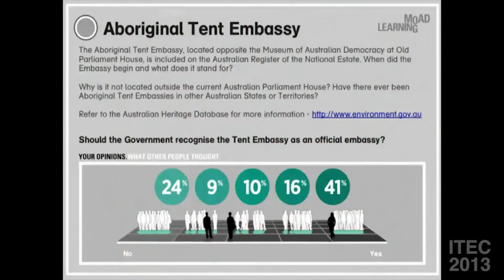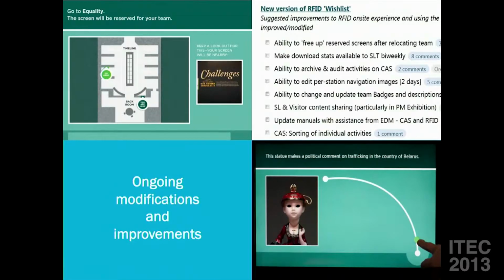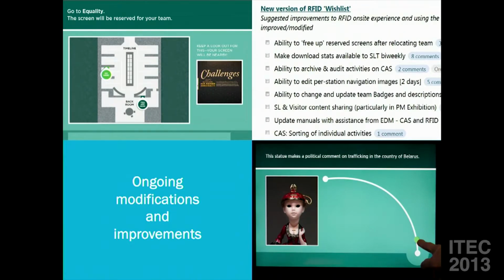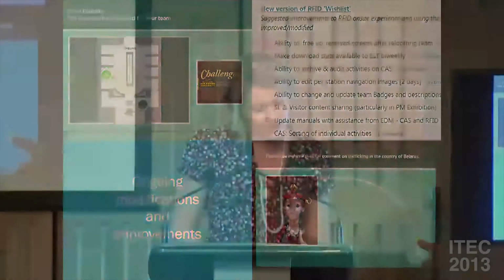ITEC 2013 Josephine Walsh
ITEC 2013 Conference, July 2013. Josephine Walsh, Museum of Australian Democracy at Old Parliament House. "On the right trail - Interactive learning at MoAD"

Find out more about education with video conferencing and technology